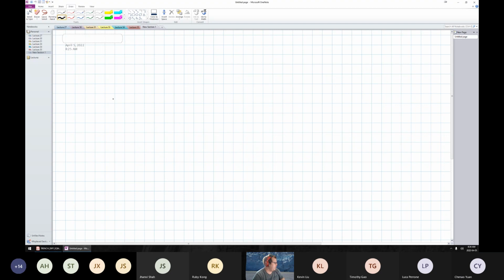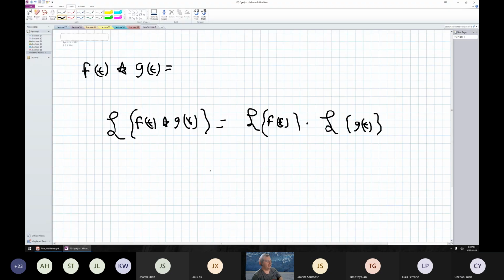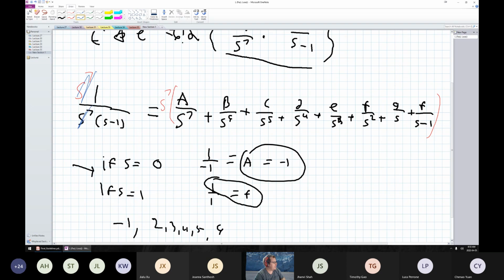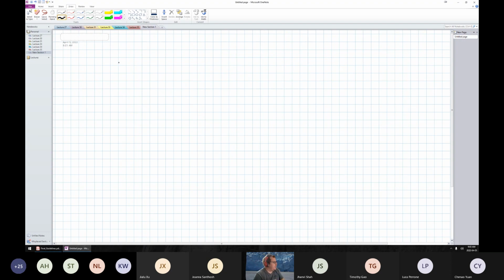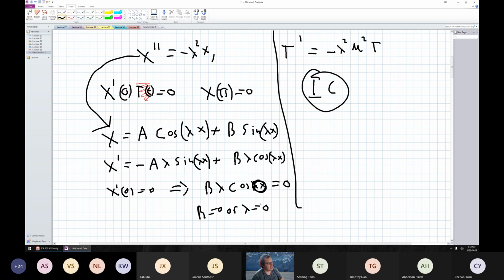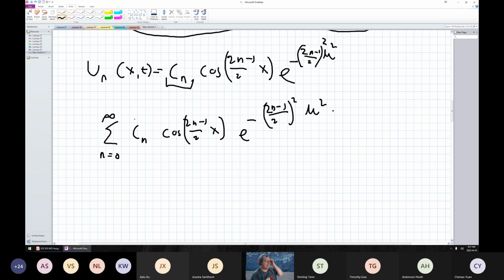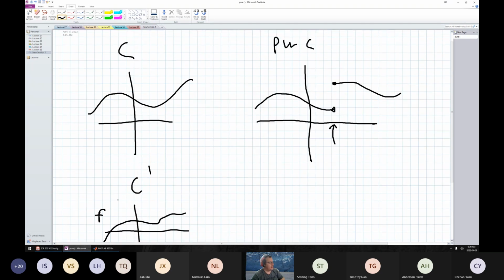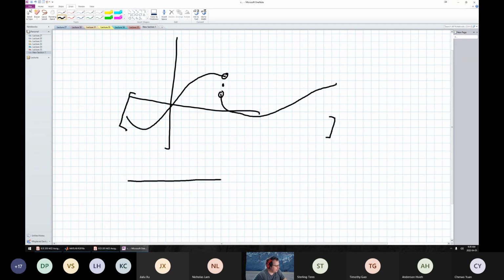ECE 205 - Review session L001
Review session for ECE 205 L001.